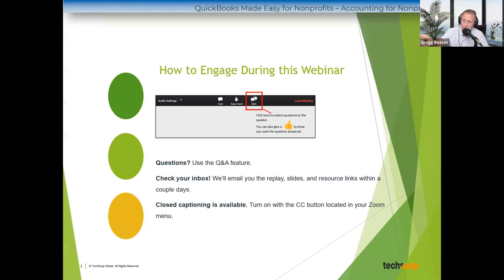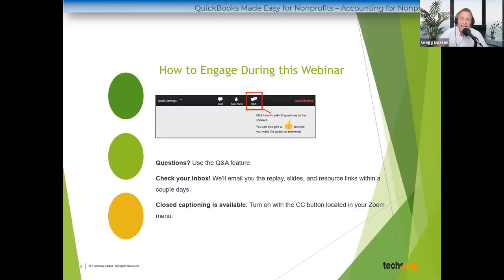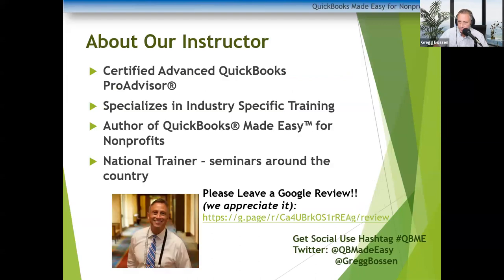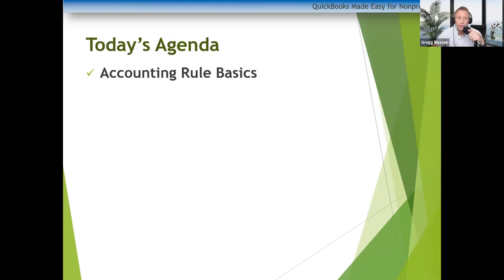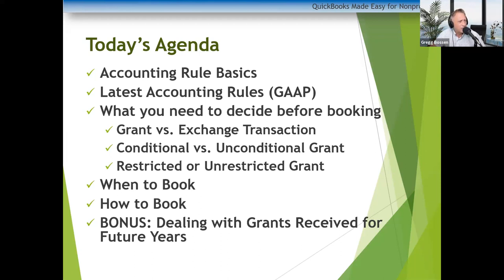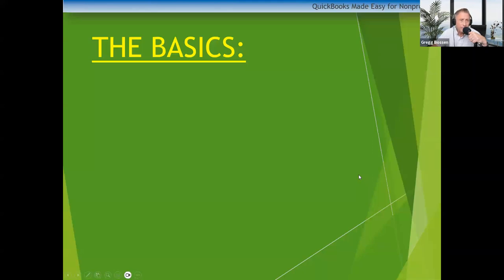Accounting for Restricted Grants Properly When and How Do I Record These Things?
Accounting for restricted grants can be confusing. To make things worse, your board doesn’t want to see future grants on the profit and loss, but the accountant or auditor says they must be there. How do you keep your board happy but still stay in compliance with generally accepted accounting principles (GAAP)?
In this webinar,  learn how to stay in compliance with generally accepted accounting principles (GAAP) and accounting for grants using QuickBooks.